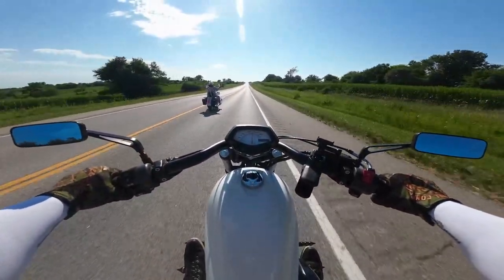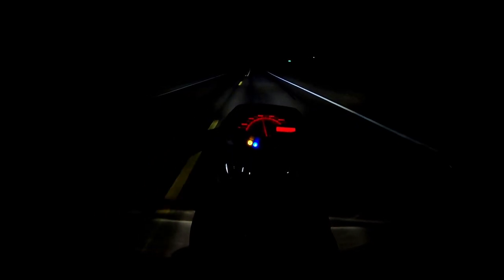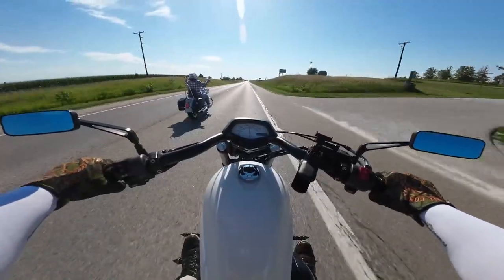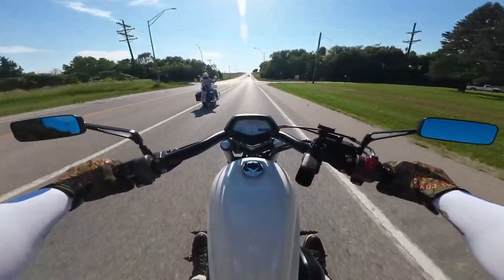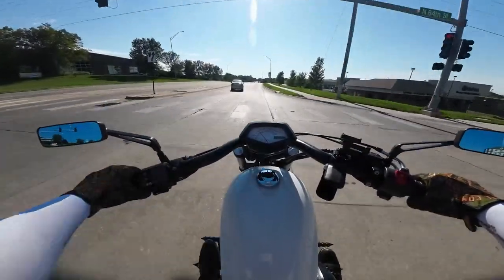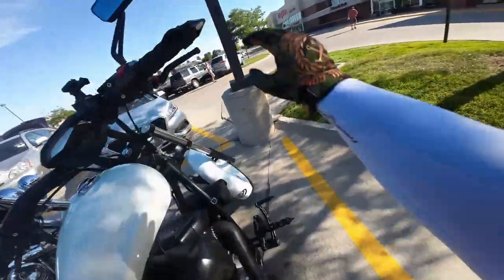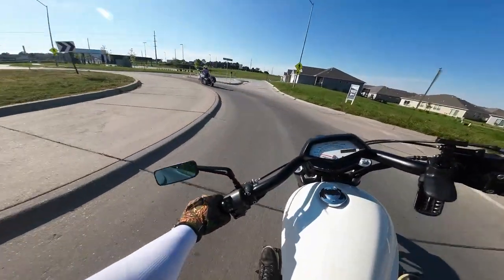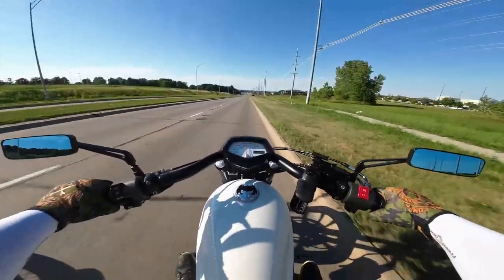Fury Friday 44! On our way to get Drugs......Legal ones...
Mailing Address
Stevy Faux
P.O.Box 261